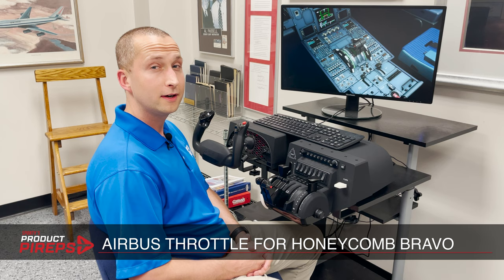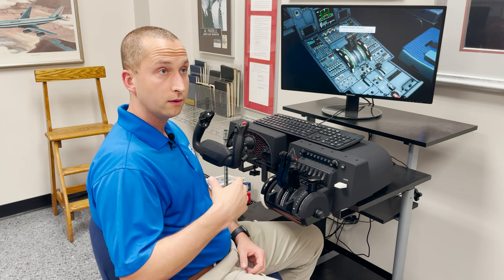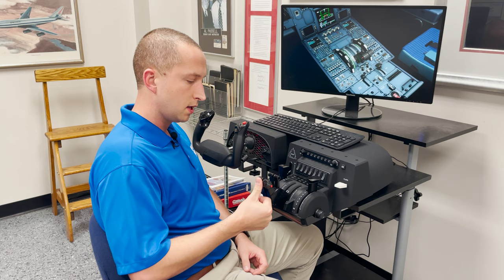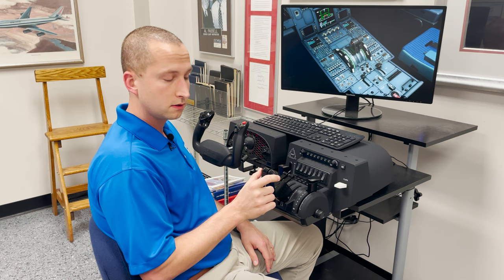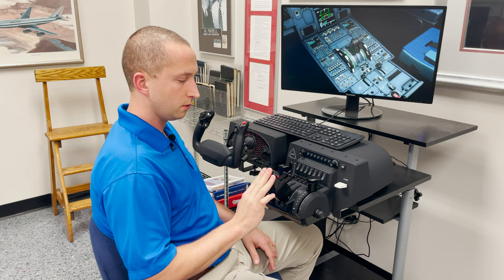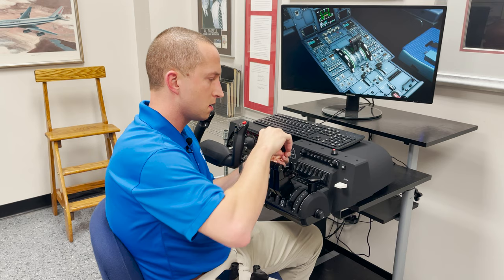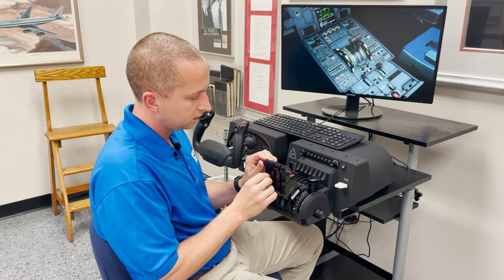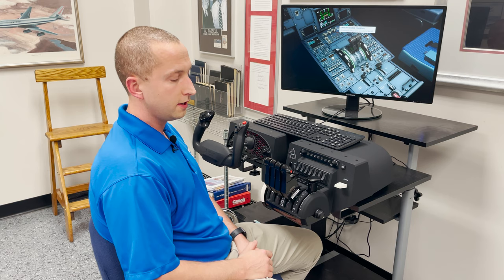Airbus Throttle Pack for Honeycomb Bravo Quadrant - Flight Simulator Review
The Throttle Pack for Airbus™ A319 – A380 expands your aircraft capability with the Bravo Throttle Quadrant. Upgrade one of the most popular flight simulation hardware pieces with this add-on to expand your digital rating into the Airbus family of aircraft. Two and four-engine throttle levers are included for multipurpose configuration as well as an autothrottle disconnect button and spoiler and flap lever with friction lock.

Join Sporty's flight simulator expert Chris McGonegle for a hands-on review of this popular upgrade.